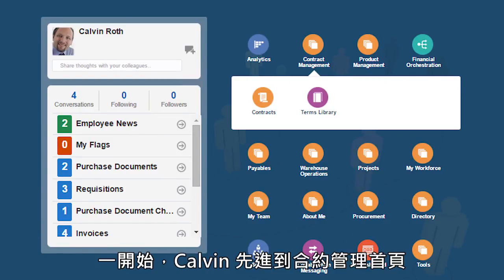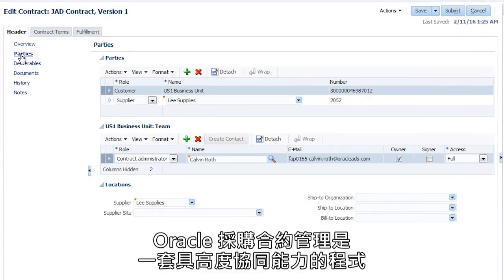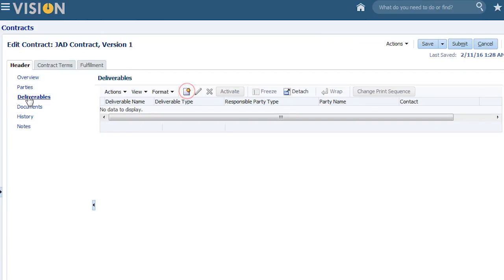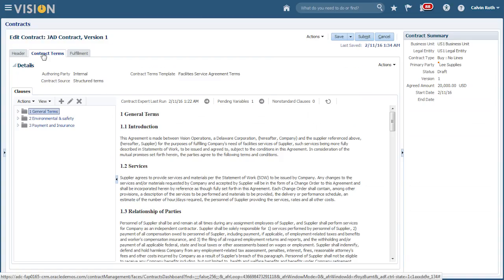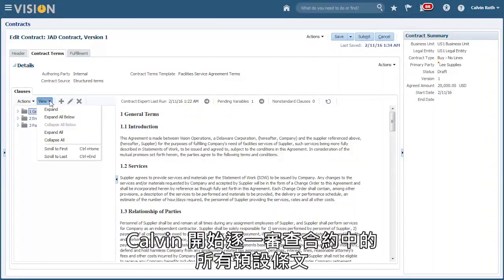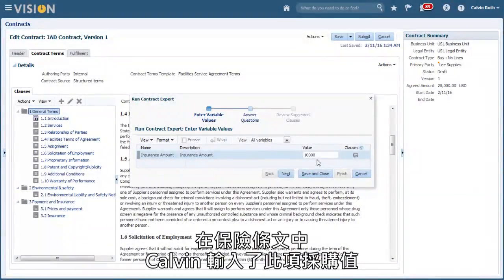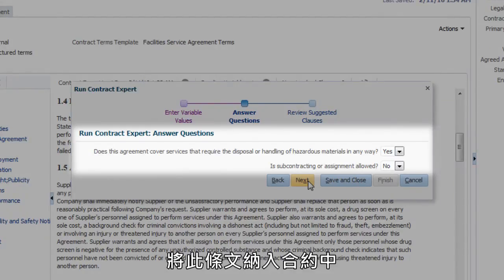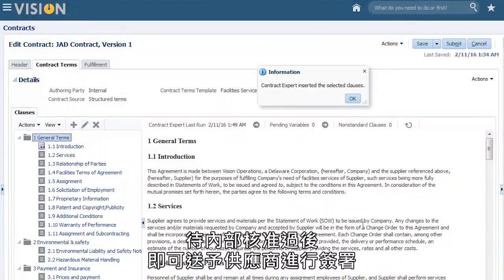5 ERPC PRC PC StreamlineCtrtCreation DEMO OK